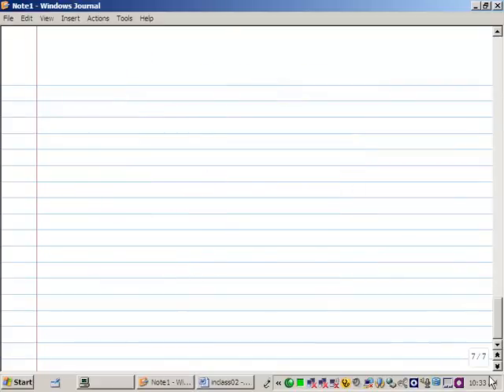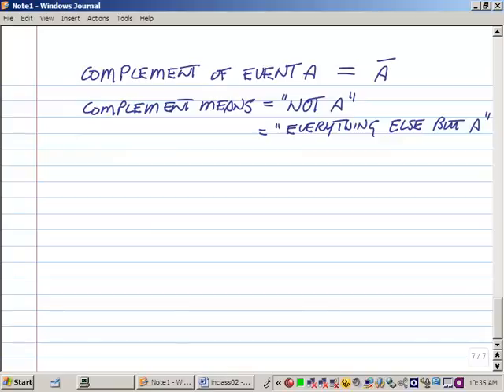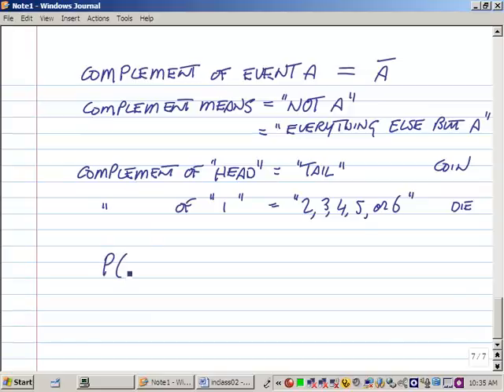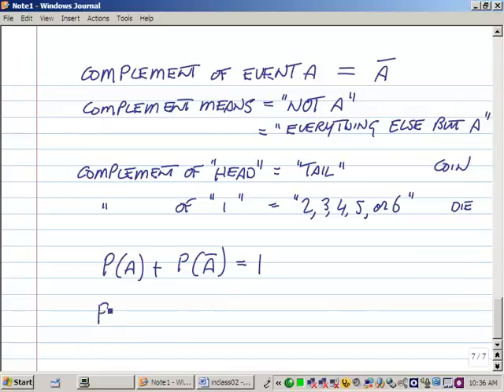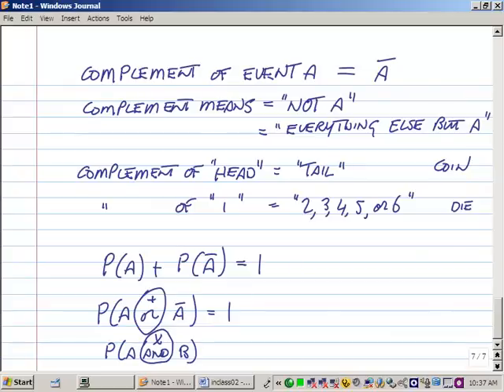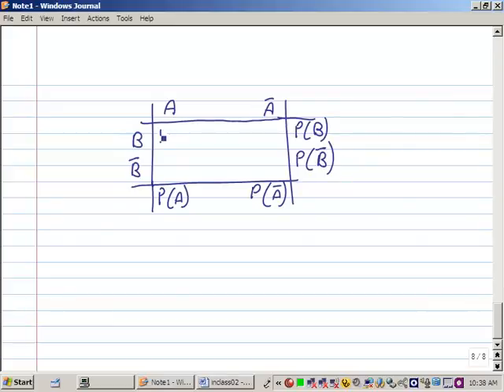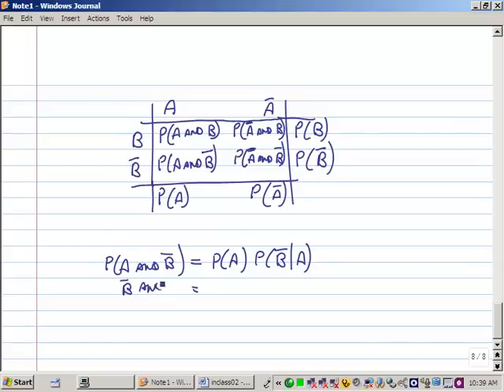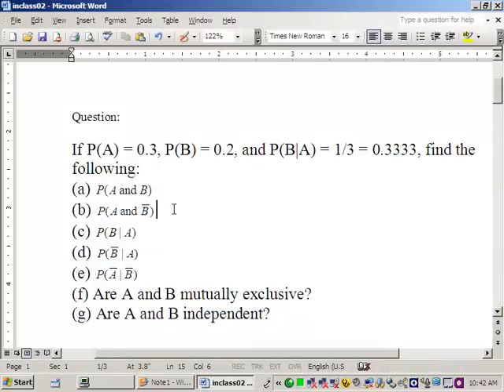QM214: Module 2: 10: Video 2: Part 2/8